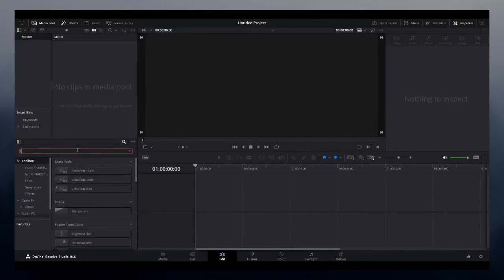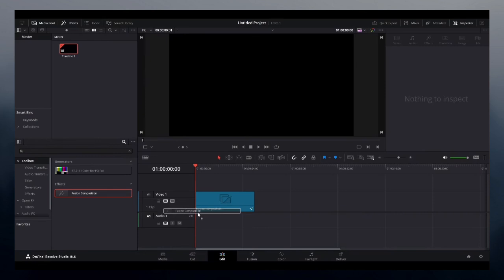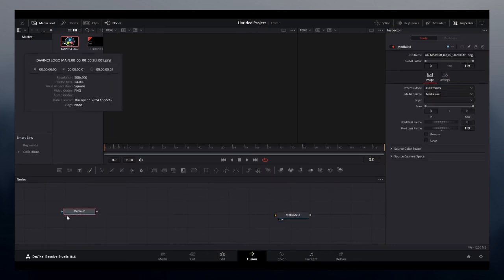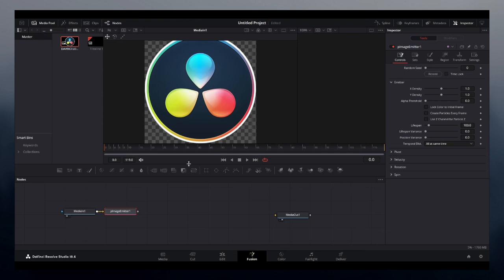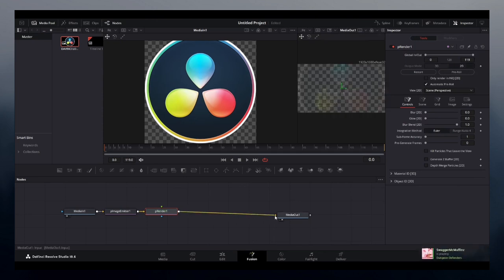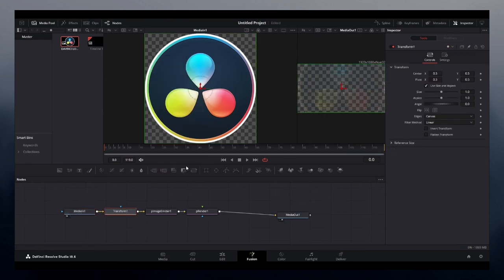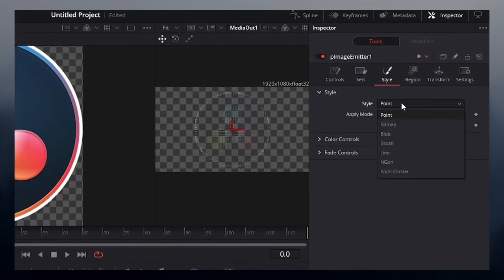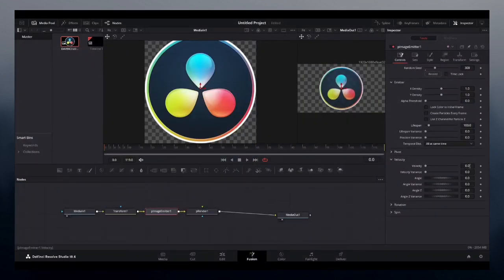How To Turn OBJECTS Into PARTICLES In Davinci Resolve in SECONDS!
Unlock the magic of visual effects in this comprehensive tutorial on turning objects into particles using DaVinci Resolve. Whether you're a beginner or a seasoned video editor, this guide will walk you through every step of this powerful technique. Enhance your videos with dynamic particle effects that captivate your audience!

📌 In this video, you'll discover:
✔️ Step-by-step guide to turning objects into particles
✔️ Tips for using Fusion in DaVinci Resolve
✔️ How to customize particle effects for any video project

By the end of this video, you'll be equipped with new skills to elevate your editing projects. Join us and explore the creative possibilities with DaVinci Resolve!